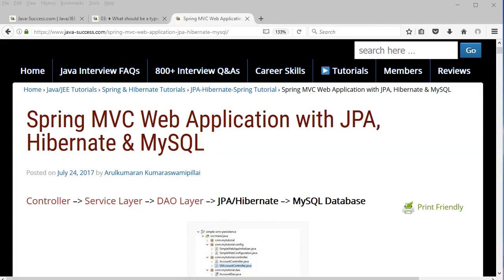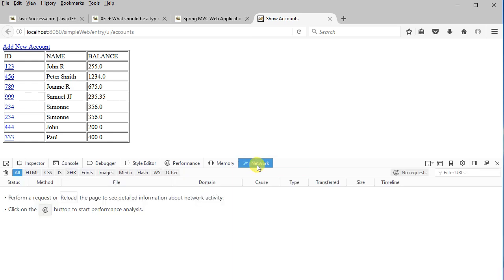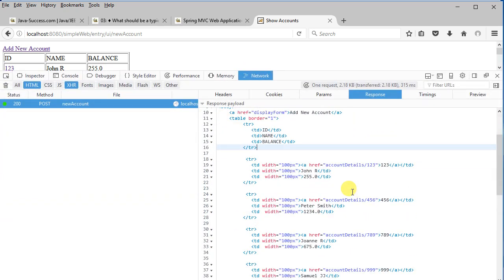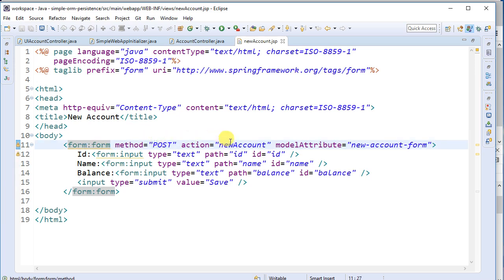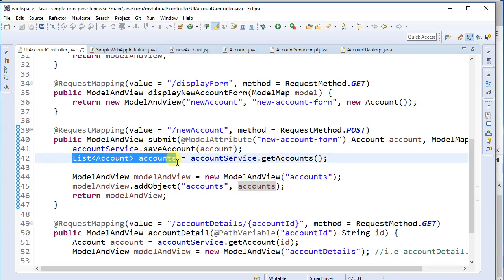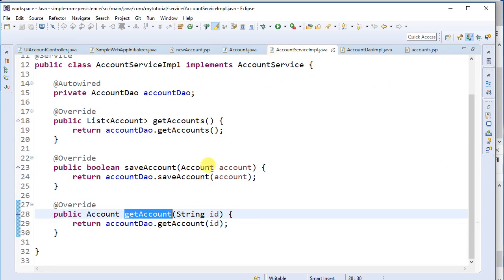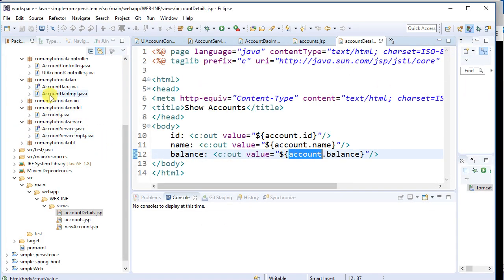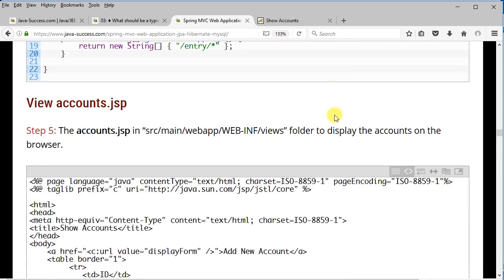spring mvc web app jpa hibernate mysql 720p